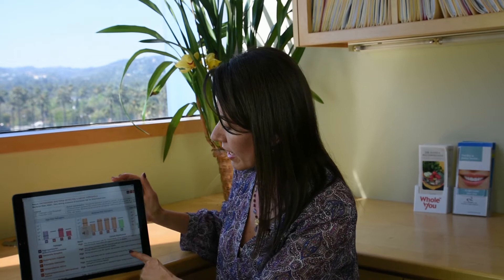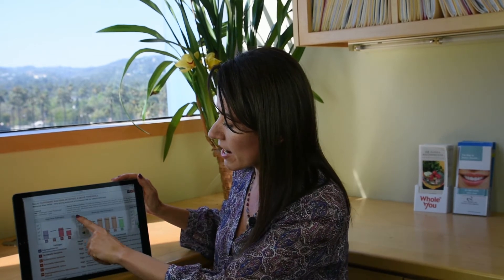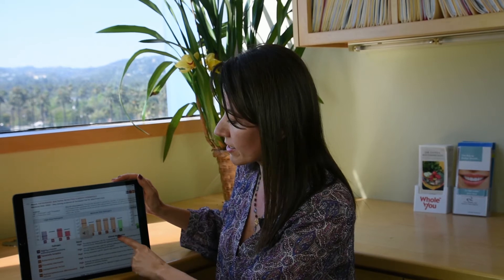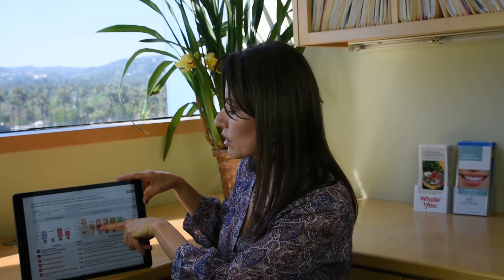What Your Saliva Says About You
What does your saliva say about you? In a periodontal office, testing the bacterial fingerprint in your mouth will help determine the cause of inflammation. Salivary testing in medicine has been growing exponentially!

ABOUT